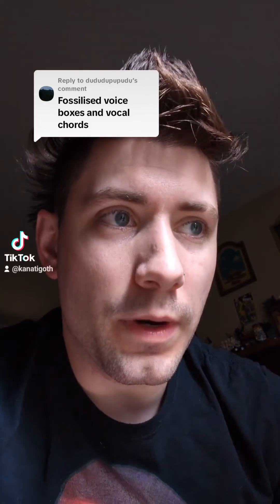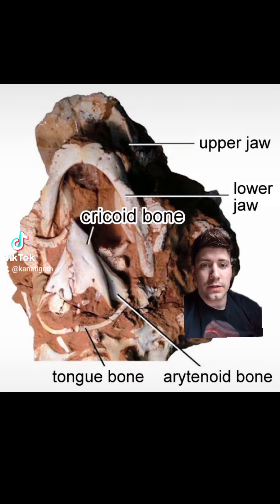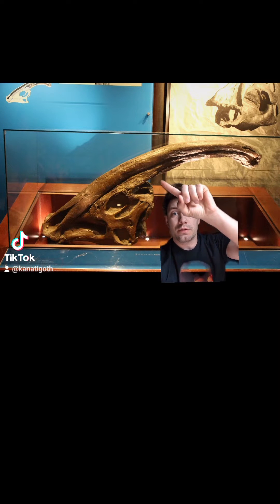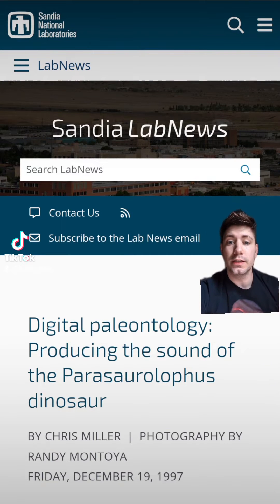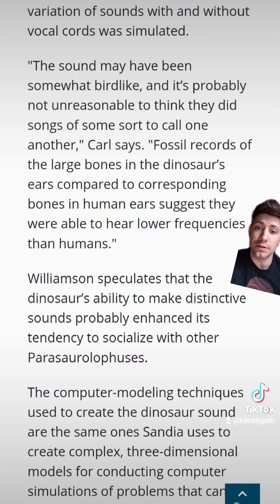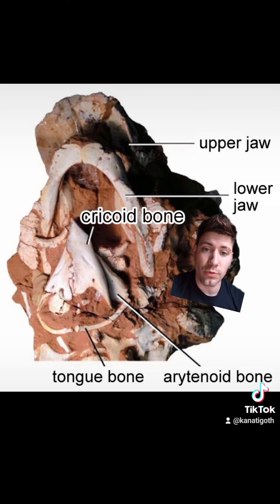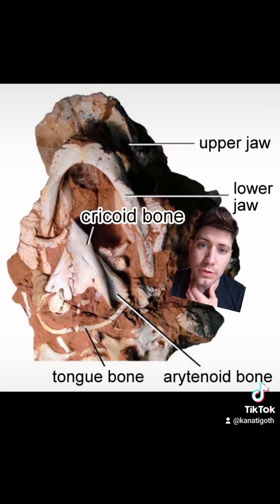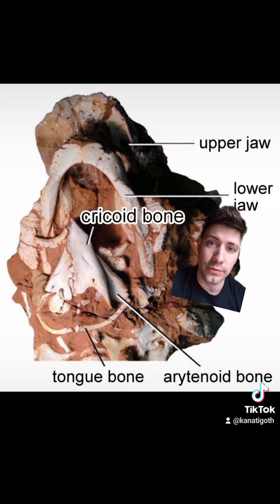TIKTOK: HOW DO WE KNOW WHAT PARASAUROLOPHUS SOUNDED LIKE?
It may not be vocal cords... but their head!!!